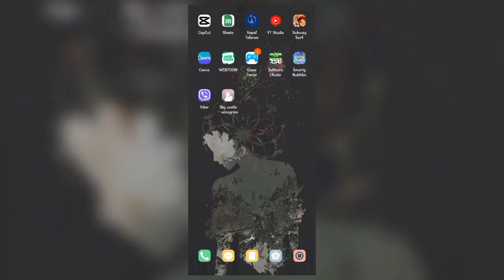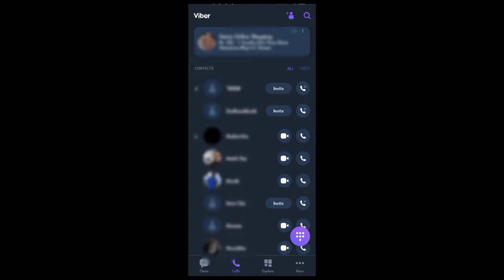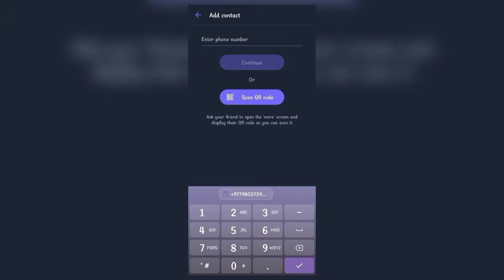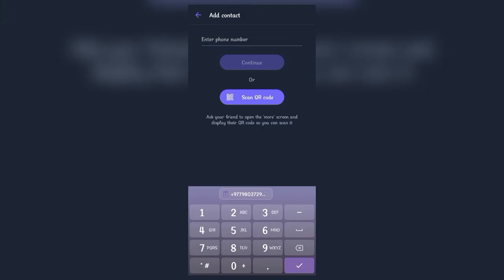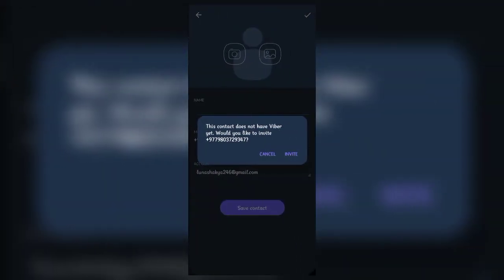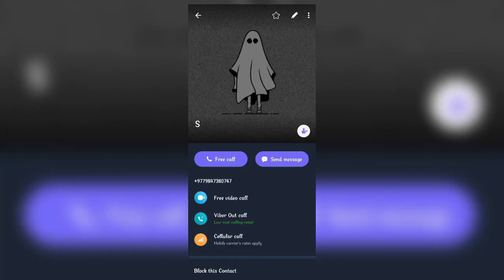How To Find Someone on Viber? Search For People on Viber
Find Someone on Viber:

This video will show you how to find someone on Viber.
Viber is a multipurpose messenger. Using Viber, you can freely communicate with your friends without using a mobile operator's network and without paying for the calls at all. Viber automatically syncs with your contact list and displays which of your contacts have and have not installed the messenger on their smartphone.

If the contact you are searching for doesn't have a Viber account, you can also invite them to join in.

0:00 Intro
0:19 Find Someone on Viber
1:18 Outro

The content is created only for information and educational purpose, and we solely don't represent any official products or service shown on the video. If you have any serious problem with the websites or apps, we recommend you go to official Support page of the authorized service or product.